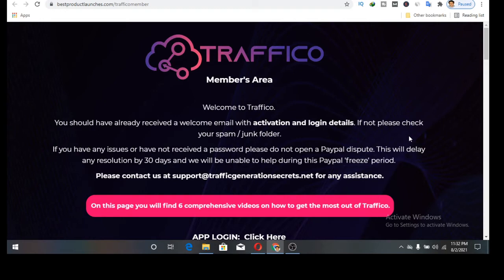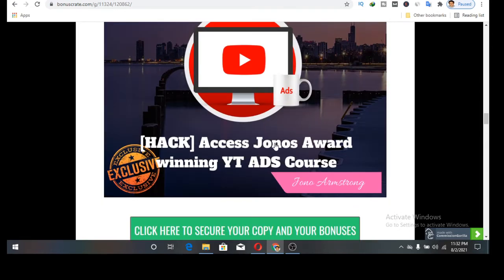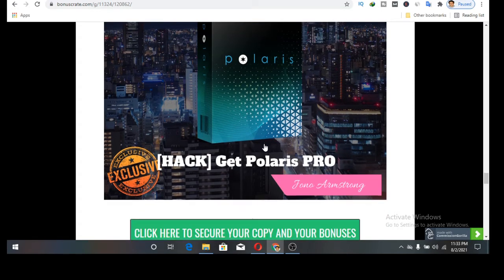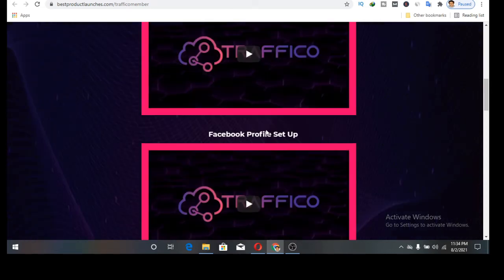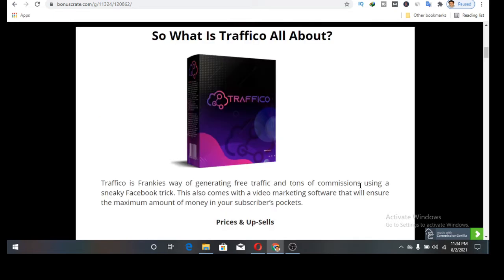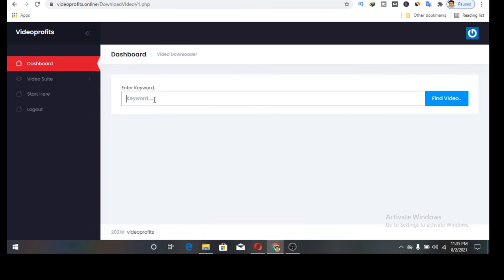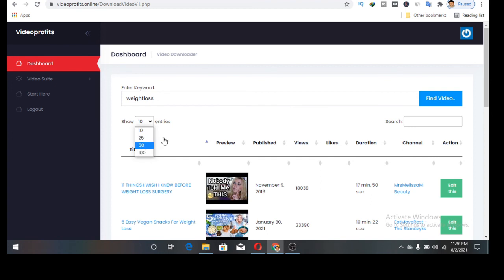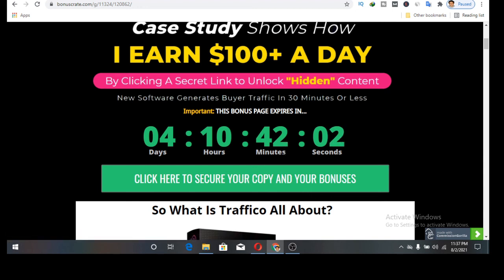Traffico Review 🔶 Massive Bonuses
I truly appreciate you for watching my Traffico review